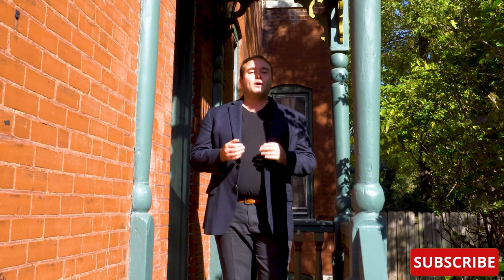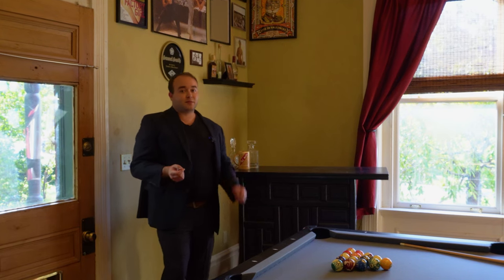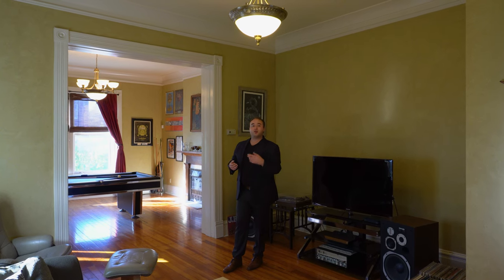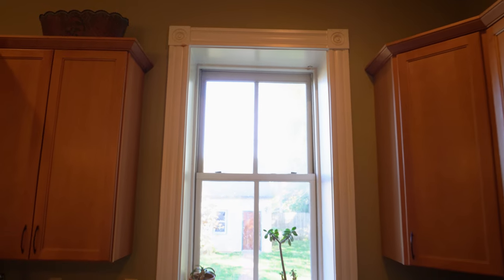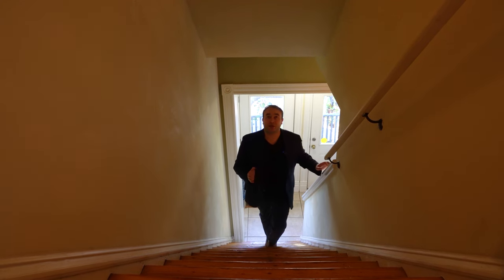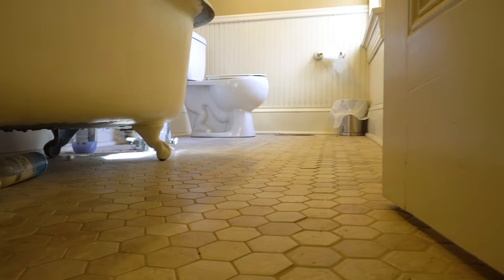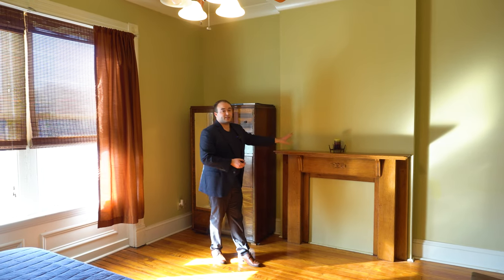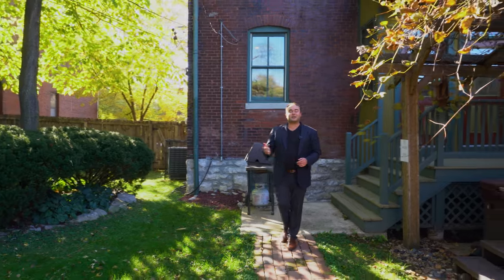Touring 1889 Victorian Rowhouse! | This House Tours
Explore this Victorian Row Home in St. Louis, MO.  This house is a pining example of Upper Middle Class Victorian Era Architecture in the Midwest.

Listing Description: "Resting on a HUGE double lot, this home comes with a 2 car garage, grape-vine covered pergola with jacuzzi, large back gate for golf cart entry, and plenty of room for entertaining.  ROOM TO GROW, additional lot of land allows space for expanding or adding that first floor master suite.  Spacious open floor plan with historic crown molding, ceiling medallions, and refinished original pine flooring.  Kitchen that has abundant cabinet storage space, granite counters, and large central island.  3 bedrooms all located on 2nd floor, master bath featuring glass walled walk-in shower and double sink vanity.  Basement has a great space for studio, workshop, or additional storage.  Last, but not least, location, location, location! This McKinley Heights home sits just blocks away from Lafayette Square and the park, and close to historic Soulard and Benton Park restaurants & shopping. Proximity to interstates within .5 miles of I44 & I55, making for a breezy commute!"